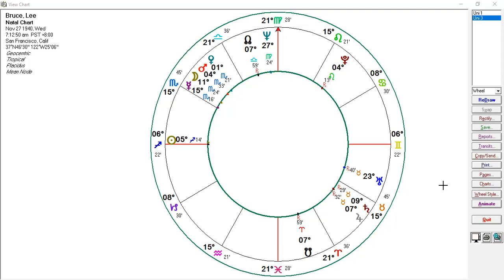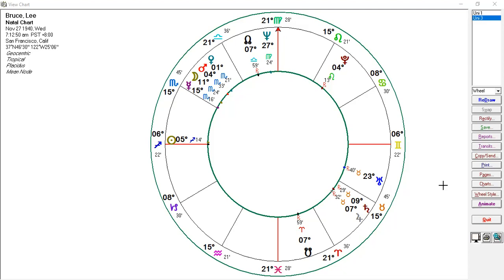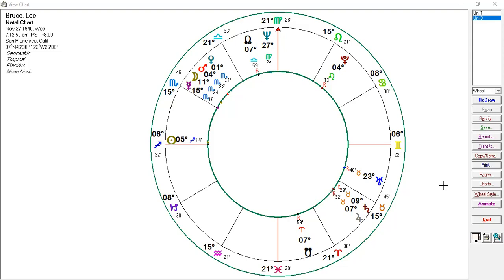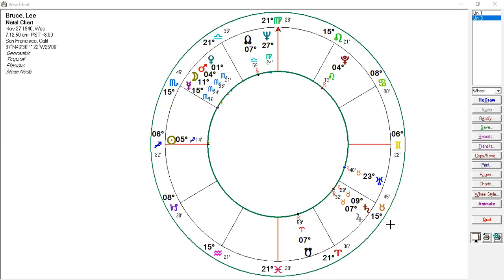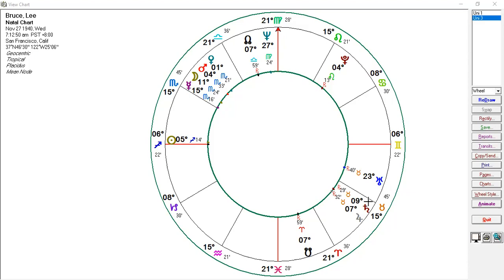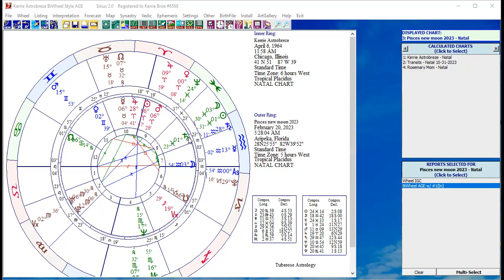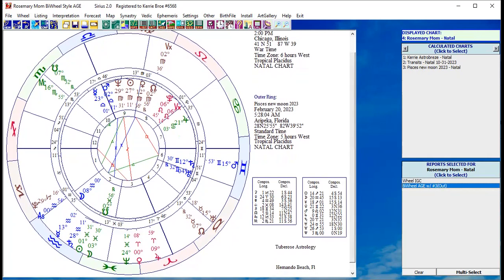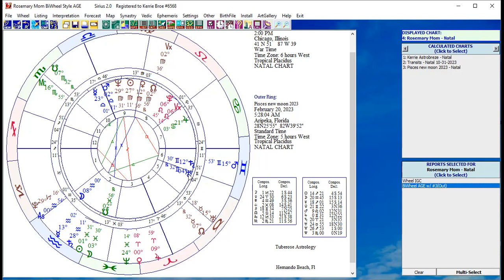The Astrology of Death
Today we are going to look at The Astrology of Death and Transformation.  It seemed like the perfect topic for today! Where is transformation happening in the chart? Can it predict your or another’s death? This has been a very long time study in astrology and today we will take a peek underneath it all.
That being said, we will look at the malefic planets, Houses 4, 6, 8 and 12…  We will also look more at traditional astrology and look at Saturn and Mars.  As these were used for thousands of years versus the current trend to associate Pluto with death.  It is a fascinating topic and listen if you dare!